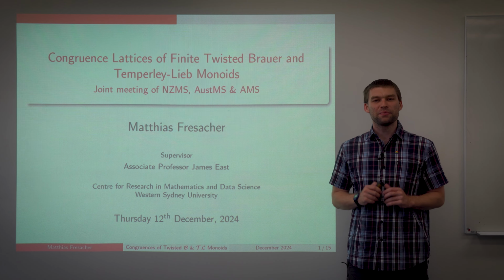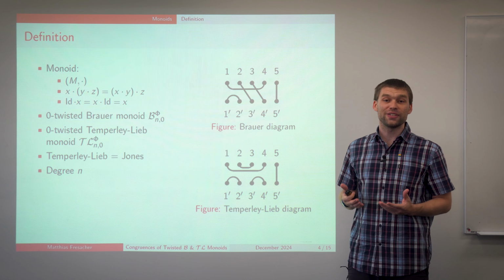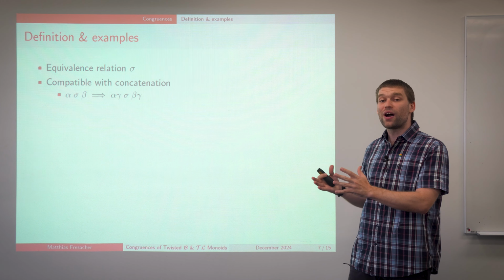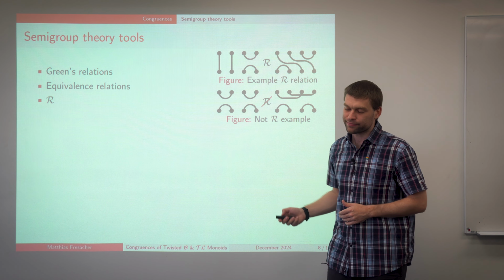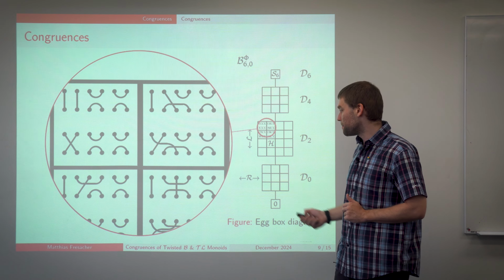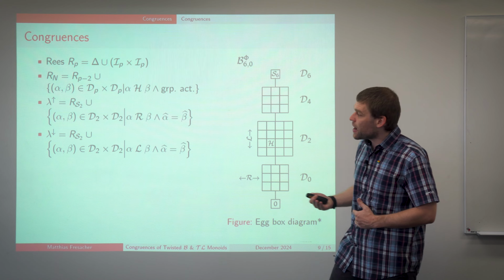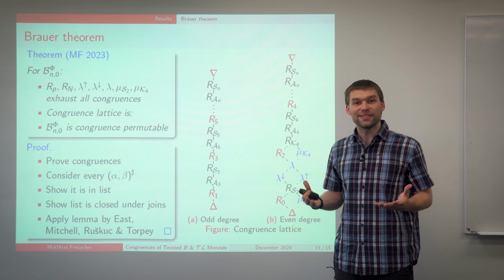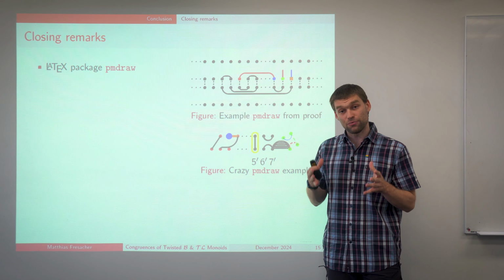(20min B&TL) Congruence Lattices of Finite Twisted Brauer & Temperley-Lieb Monoids-MatthiasFresacher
**20min conference version**

A slightly modified version of this talk was given in December 2024 at the 50 years of communications in algebra session of the Joint meeting of the New Zealand Mathematical Society (NZMS), the Australian Mathematical Society (AustMS) and American Mathematical Society (AMS) at the University of Auckland.

This talk was also given in November 2024 at the 8th Australian Algebra Conference at the Australian National University.

There are three lengths of this talk, a 10 minute speed talk version, a 20 minute conference version and a full length 50 minute version:
The 10 minute version is a strict subset of the 20 minute version which is a strict subset of the 50 minute version.

Speaker: Matthias Fresacher - Western Sydney University

Title: Congruence Lattices of Finite Twisted Brauer and Temperley-Lieb Monoids

Abstract:
In 2022, East and Ruškuc published the congruence lattice of the infinite twisted partition monoid. As a by product, they established the congruence lattices of the finite $d$-twisted partition monoids. This talk is a first step in adapting the work of East and Ruškuc to the setting of the Brauer and Temperley-Lieb monoid. Specifically, it presents the newly established congruence lattice of the $0$-twisted Brauer and Temperley-Lieb monoids. With simple to grasp visual multiplication and applications in theoretical physics and representation theory, the family of diagram monoids are of particular interest to a number of fields as well are of stand alone interest.

Chapters:
0:00 - Start
0:26 - Motivation
1:06 - Monoids
4:58 - Congruences - basics
7:14 - Green's relations
9:14 - Congruences - definitions
14:27 - Brauer result
16:21 - Temperley-Lieb result
17:05 - Research program

*This talk was recorded before the two conferences.